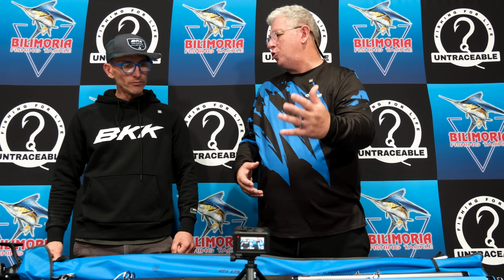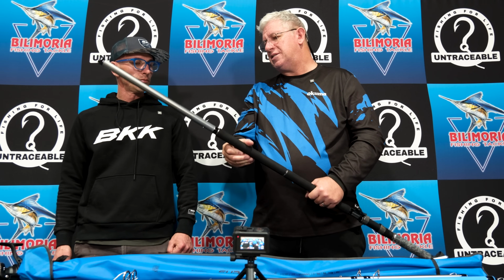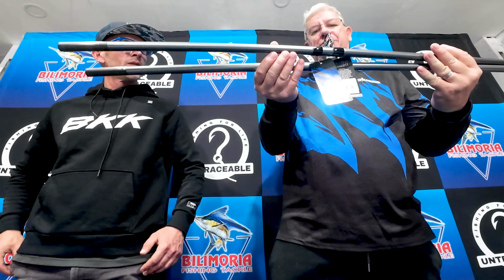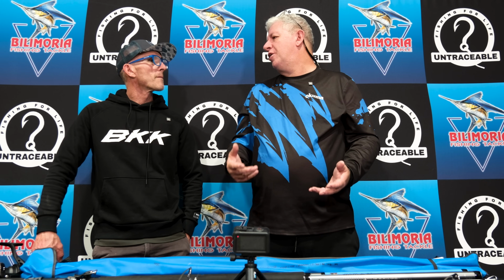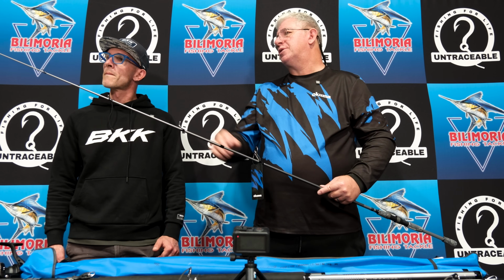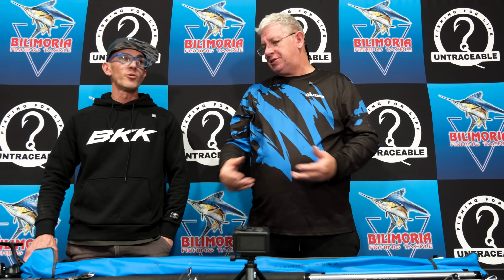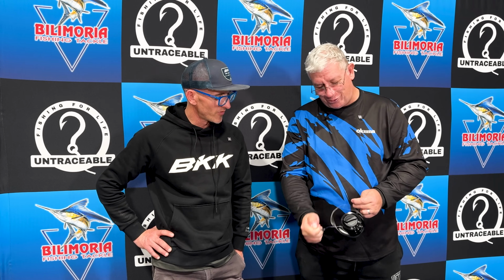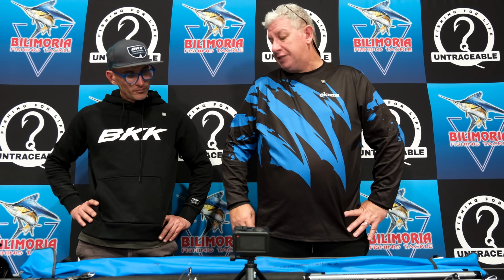The NEW Okuma Wavepower Pro and Loomis & Franklin SURGE!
In todays TACKLE TUESDAY we look at 2 NEW “HOT off the press” fishing rods, namely:

 ⁃ OKUMA Wavepower Pro
 ⁃ Loomis & Franklin Surge

These 2 entry level rods are the ideal beginner rods to get the ropes of fishing, and to tell the truth, there is NO BETTER rod for the price tag that these rods carry.